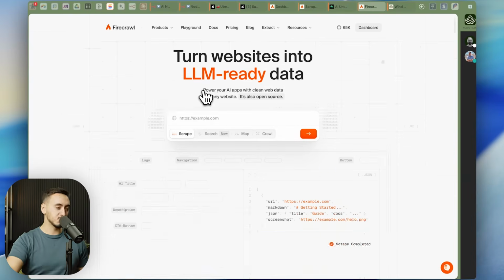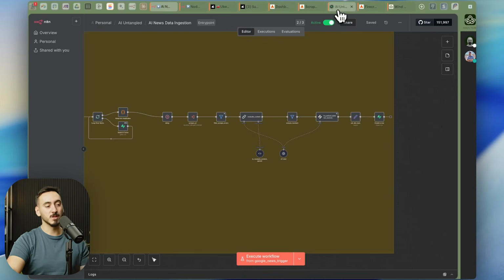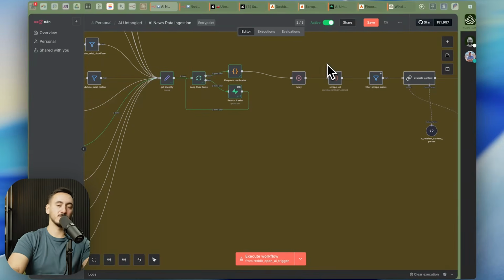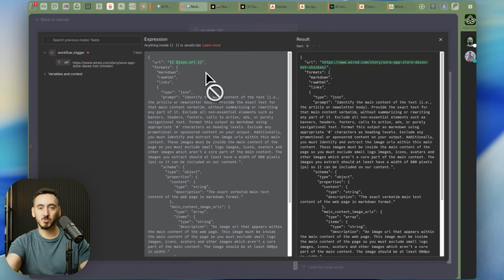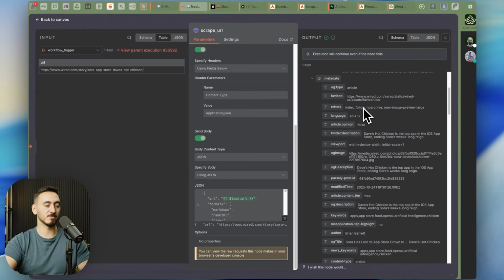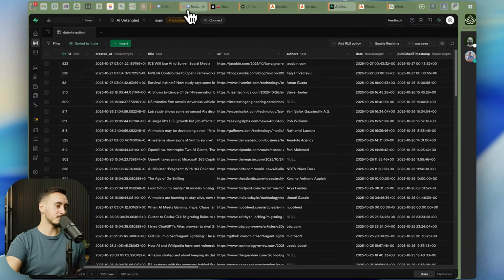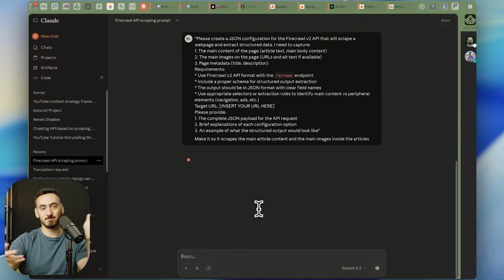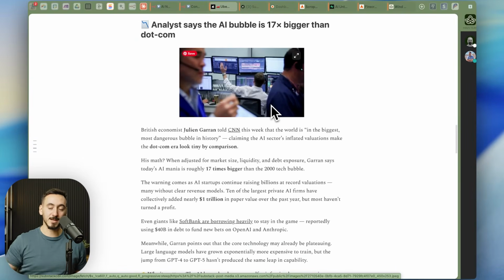How I Automated a 20k Newsletter With AI (n8n + firecrawl)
In this video, I'm showing you how to scrape any website and RSS feeds using Firecrawl V2 API and n8n. Firecrawl is a super useful software that made scraping and crawling websites a whole lot easier than it used to be.

Not only do I teach you how to scrape, I also show you a tangible example of how I automated a 20k-member newsletter completely with the help of Firecrawl, n8n and AI. Instead of just giving vague theory, this video teaches you about real business applications that drive tangible revenue!

Video Timestamps:
00:00 - Intro
00:45 - What Is Web Scraping
01:45 - Why Use Firecrawl
02:25 - Planning the Workflow
03:45 - Scraping 50+ Articles a Day
05:10 - Setting Up Firecrawl in n8n
07:10 - Structuring Clean Data
09:05 - AI Filtering & Storage
12:25 - Building the Newsletter
13:30 - Outro